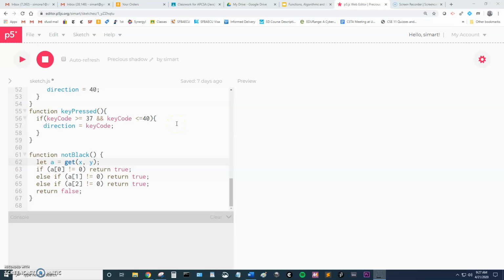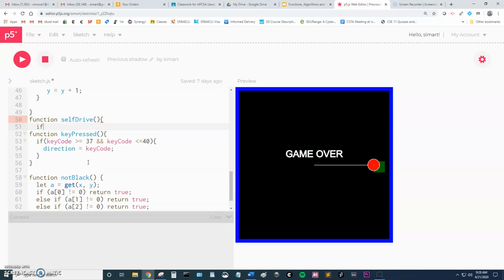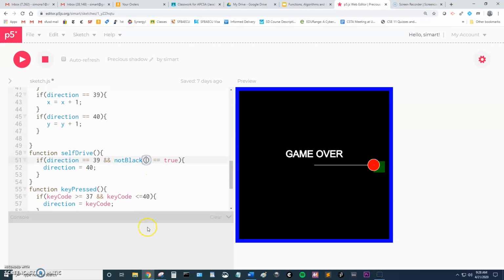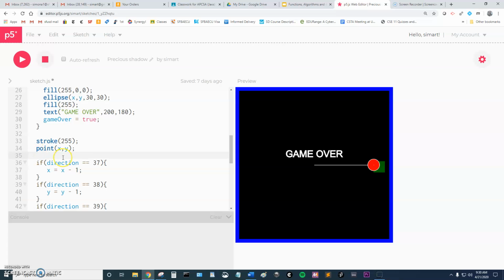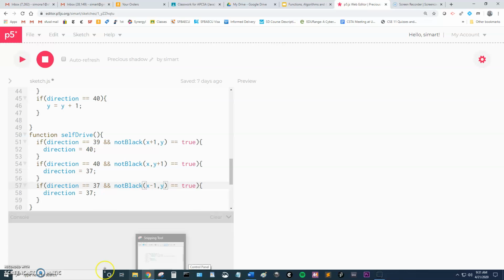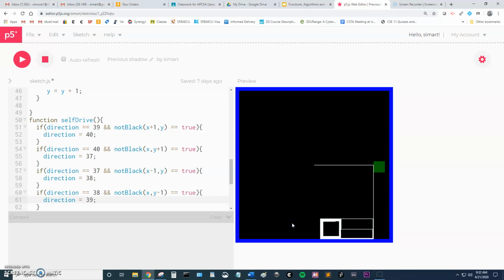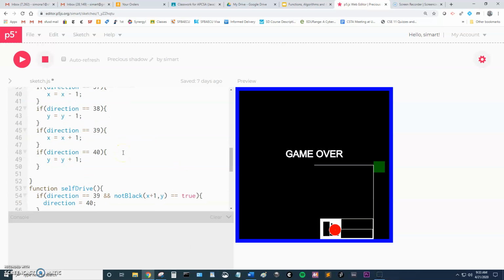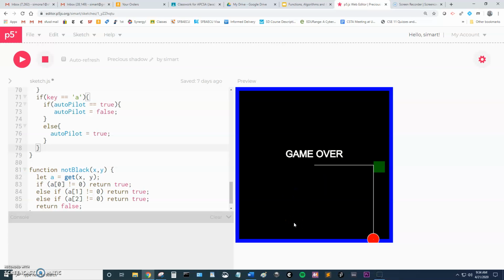Add a self drive feature to Tron